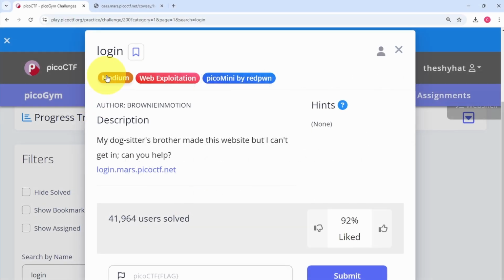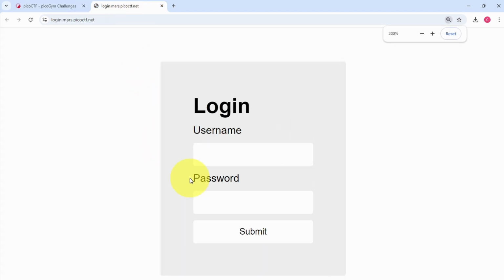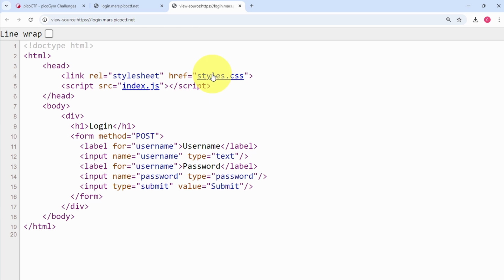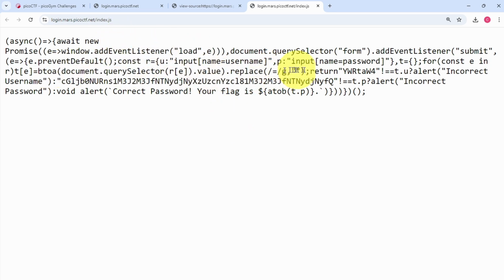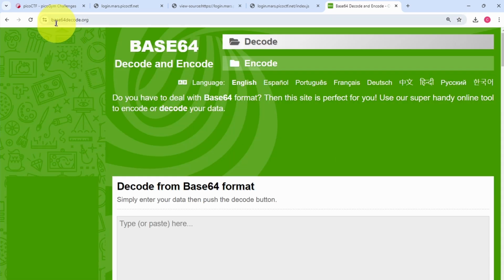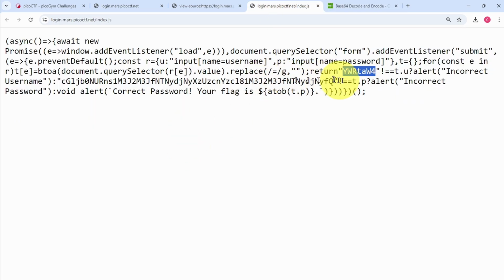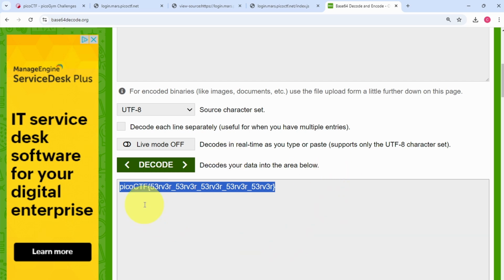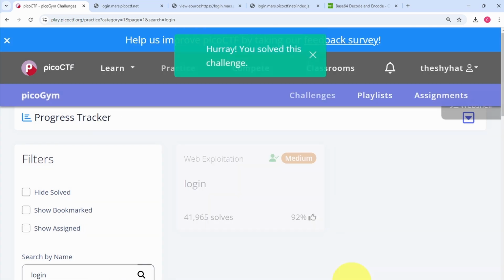picoMini by redpwn - Web App - login